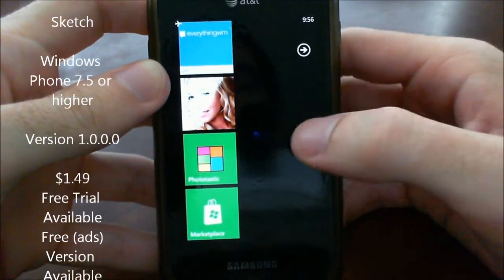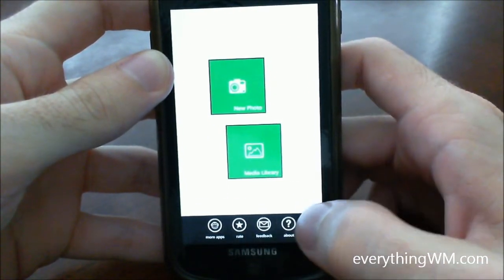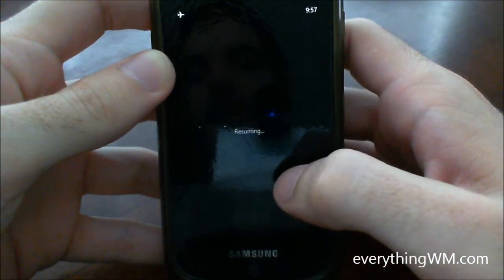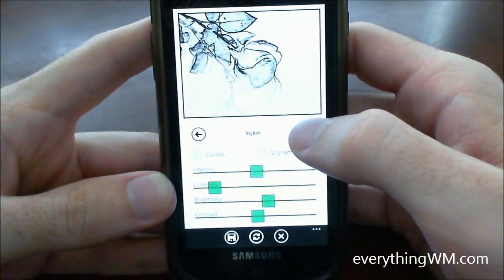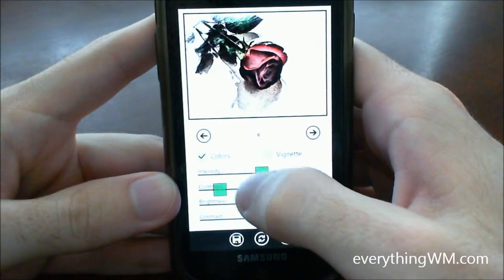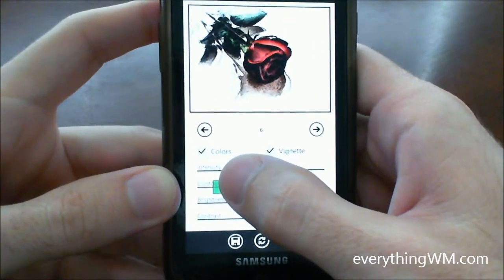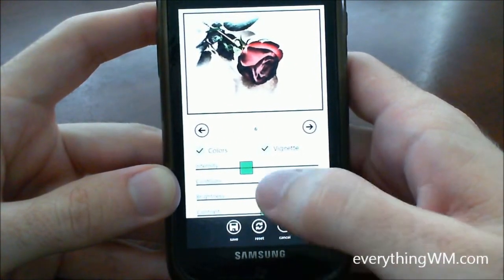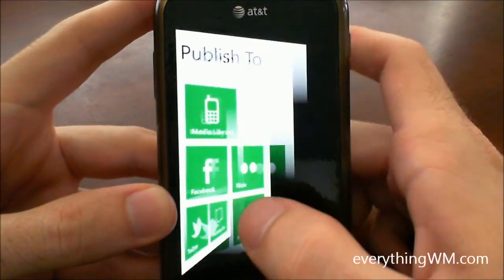Windows Phone App Review - Sketch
In this review, we take a look at Sketch, another great photo effects application developed by thumbmunkey. It does exactly what it says in the title, it applies a sketch effect to any image you want. Once you are satisfied with your effect, you can save the image either directly to your device, Twitter, Facebook, Flickr, and/or Photobucket.